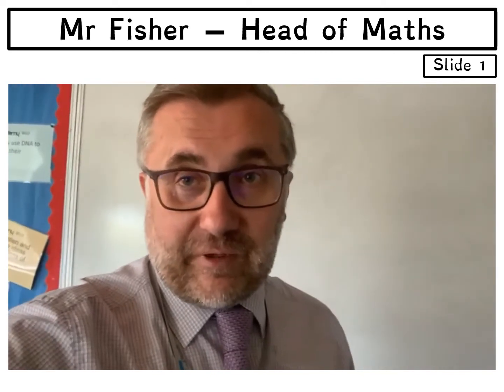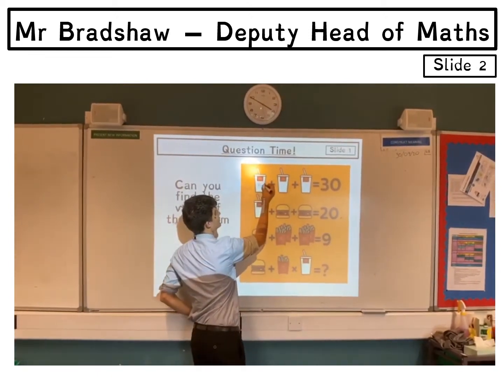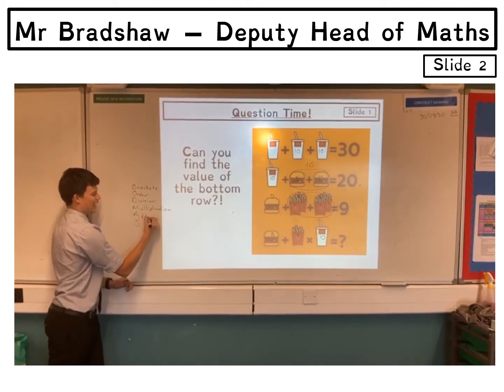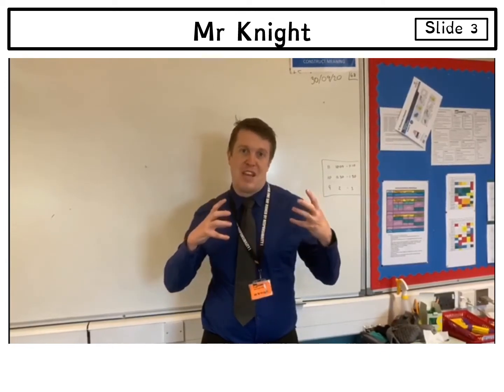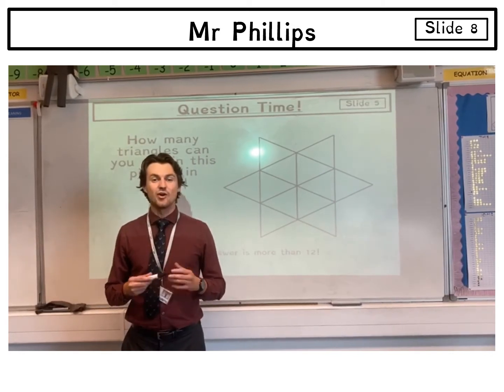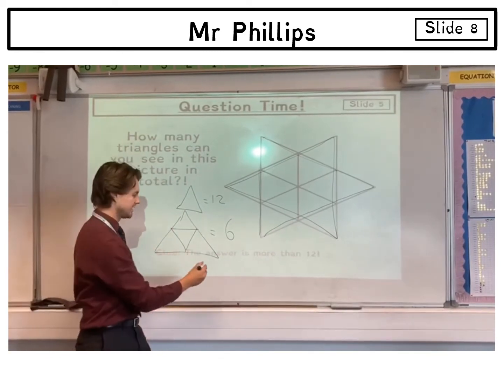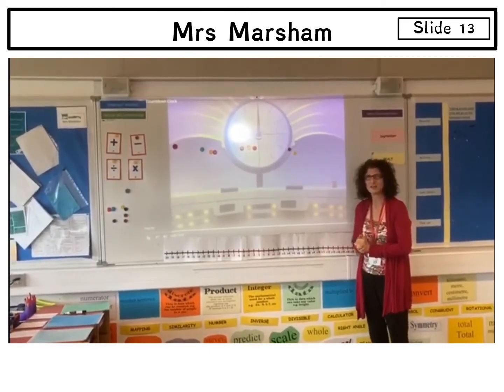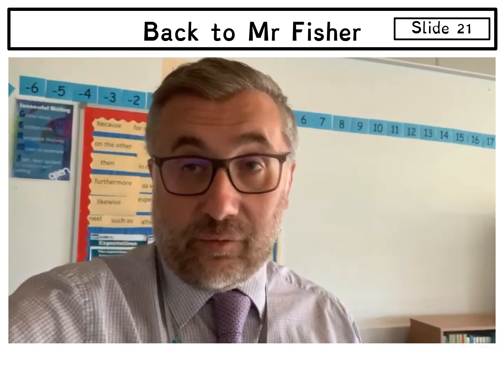Welcome to maths